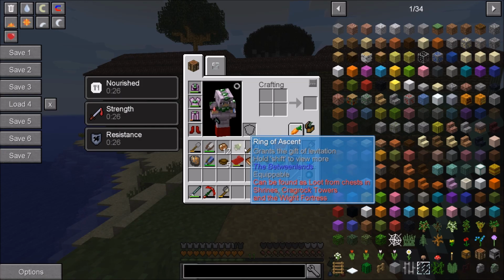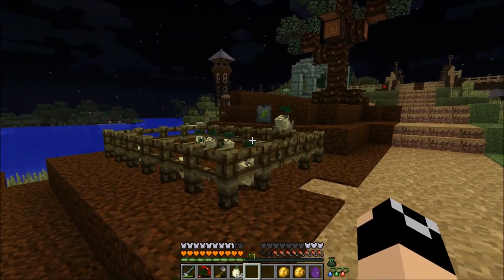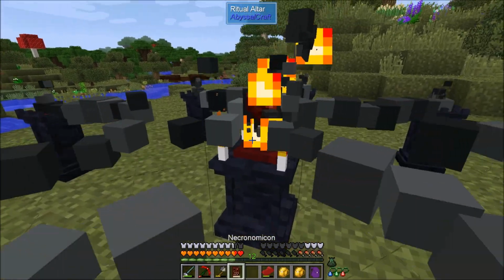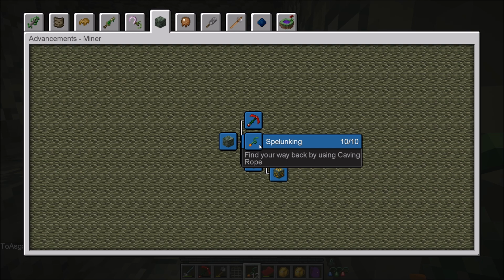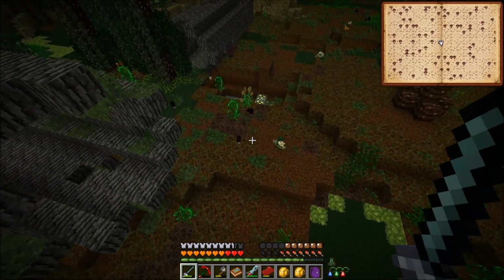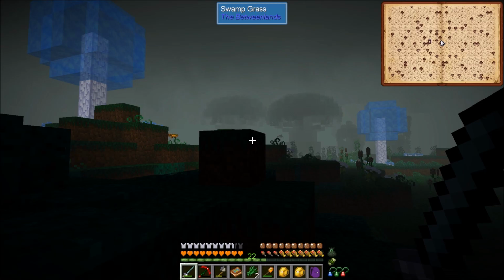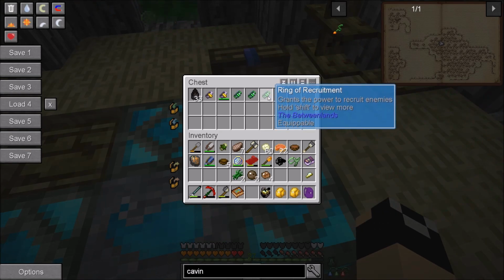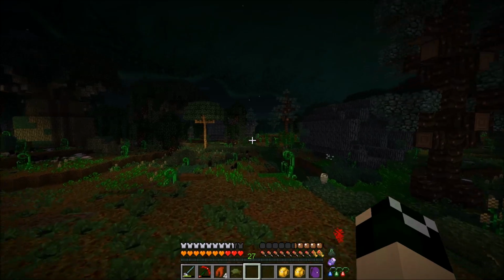Wrapping Up Betweenlands : SevTech Ages Lp Ep #18 Minecraft 1.12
Today we turn our attention to the remaining advancements within the betweenlands and set out to finish those.  We also do battle with the final boss of the betweenlands and even get sloppy jo moved over into the overworld!